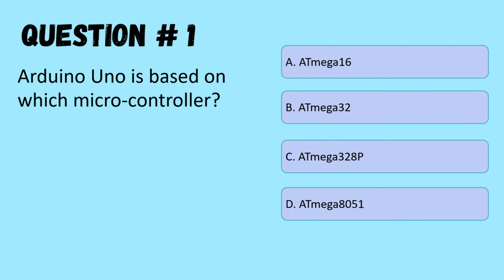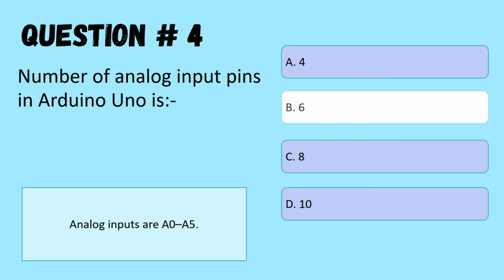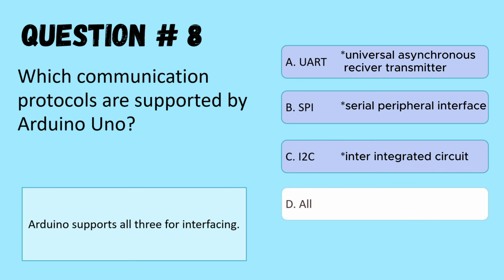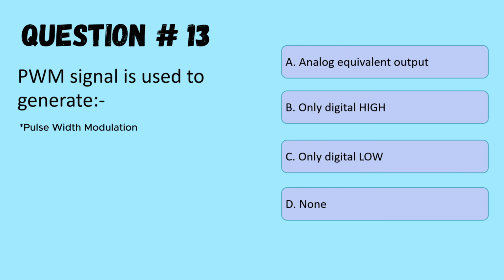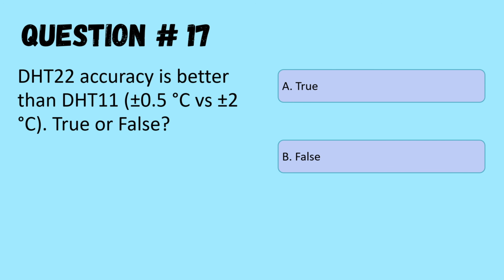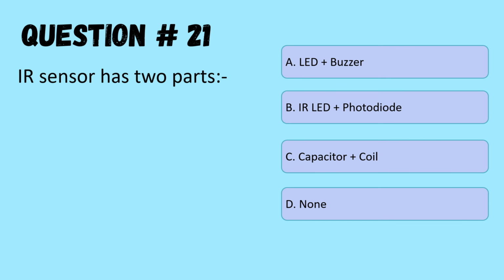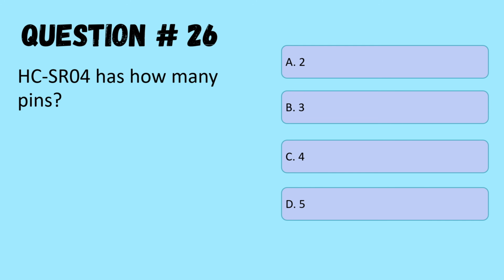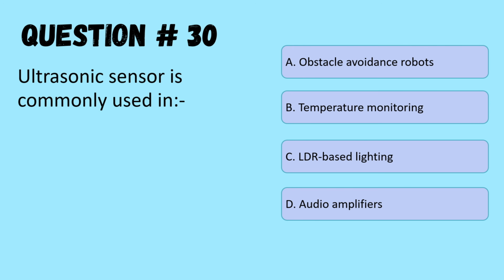ECE 249 | UNIT- 2 | Basic Electrical Engineering | CA MTE ETE practice | revision | lpu